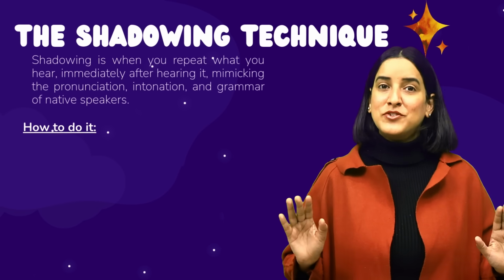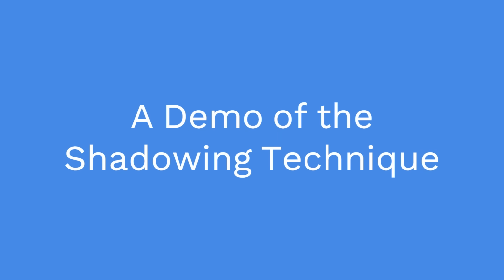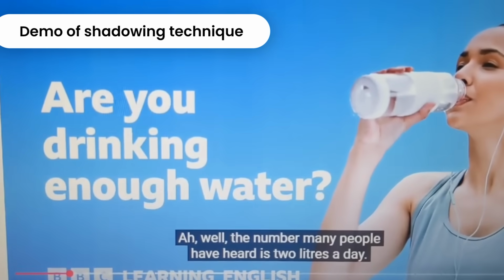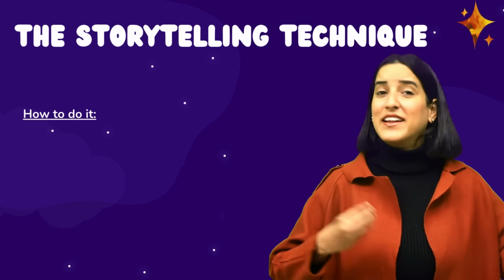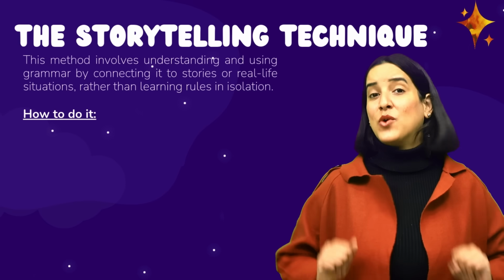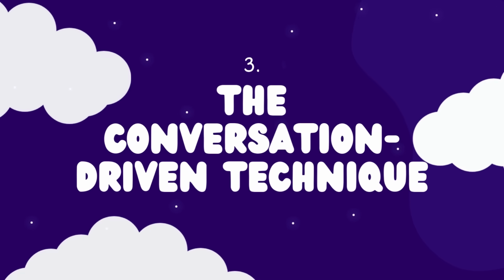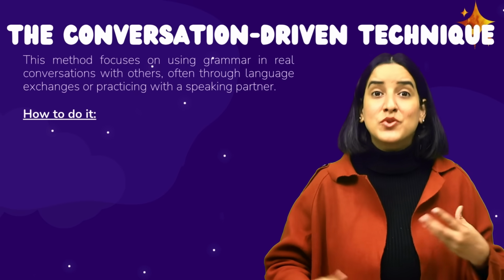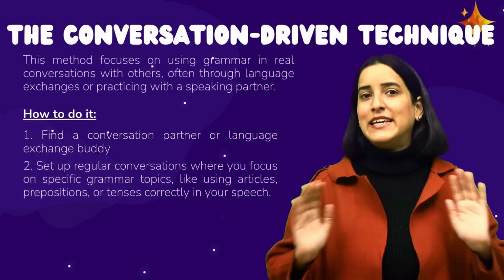How Kangana Ranaut Learned English | 3 Powerful Techniques to Improve English Fluency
Want to learn English like Kangana Ranaut? In this video, we break down three highly effective techniques she (and many other successful learners) may have used to master the language. Whether you're an introvert, a slow learner, or just looking for practical ways to improve, these methods will help you boost your fluency, pronunciation, and confidence in English.

🔹 What You'll Learn:
✅ The Shadowing Technique – Improve pronunciation & grammar naturally
✅ The Storytelling Technique – Learn grammar in context
✅ The Conversation-Driven Technique – Gain confidence through real-life practice

📝 Steps to Follow:
1️⃣ Repeat after native speakers using the Shadowing Technique
2️⃣ Use personal stories to internalize grammar naturally
3️⃣ Engage in real conversations to apply your learning

💡 These simple yet powerful methods can transform your English skills without boring grammar drills!

📌 Timestamps:
00:00 - Introduction
01:15 - The Shadowing Technique
05:30 - The Storytelling Technique
11:20 - The Conversation-Driven Technique
12:30 - Final Tips & Motivation